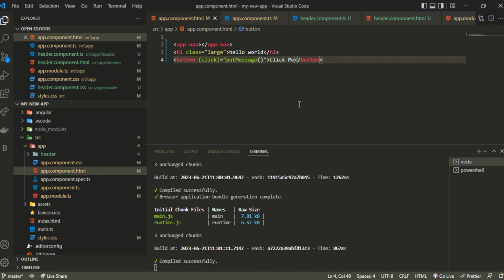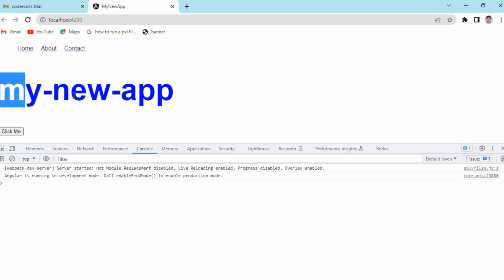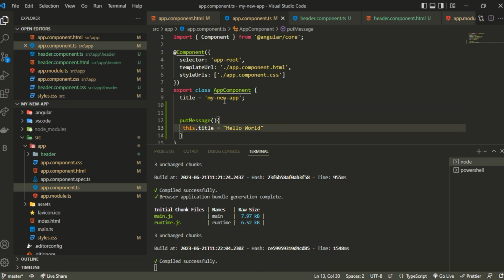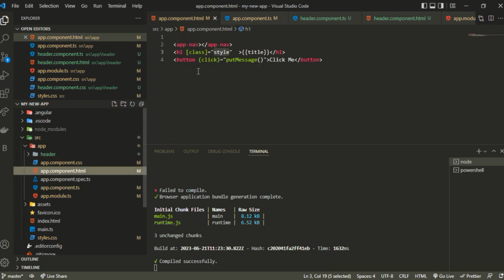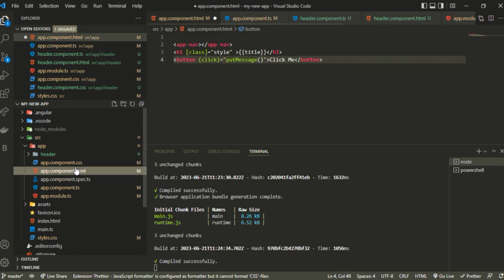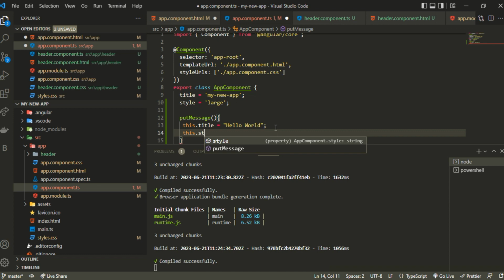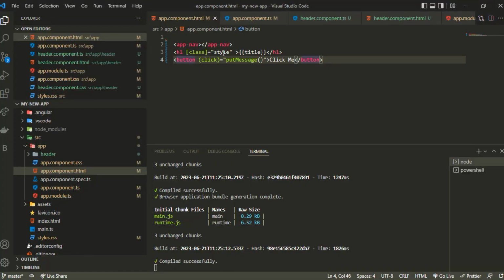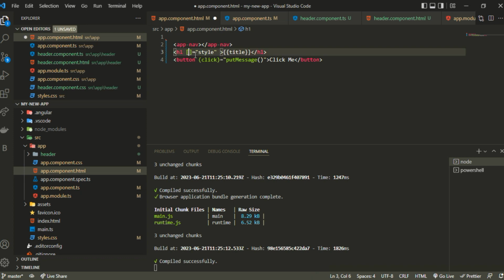8 .Property Binding and Interpolation in Angular | Angular Tutorial for Beginners